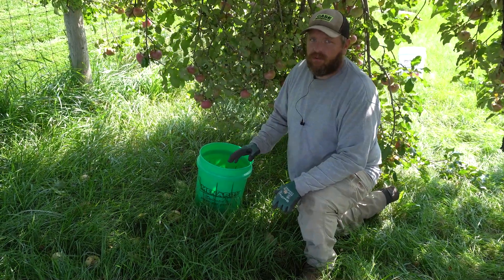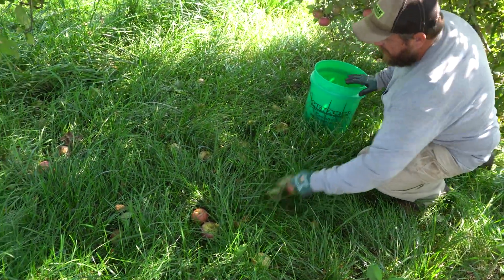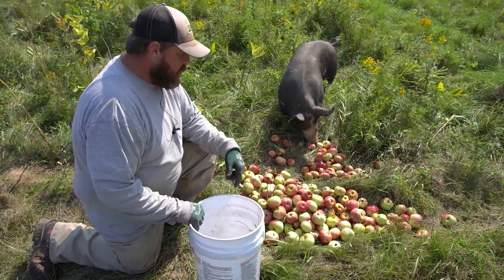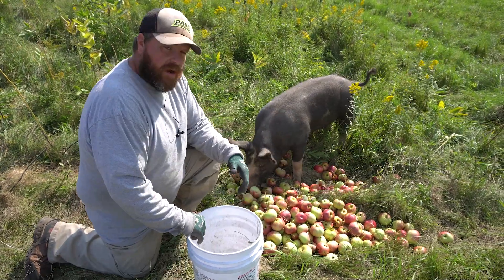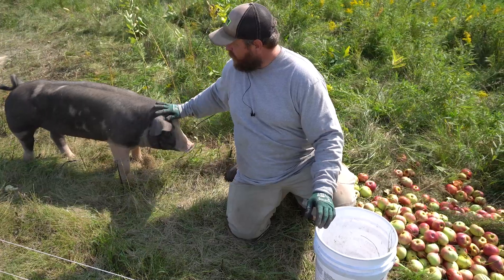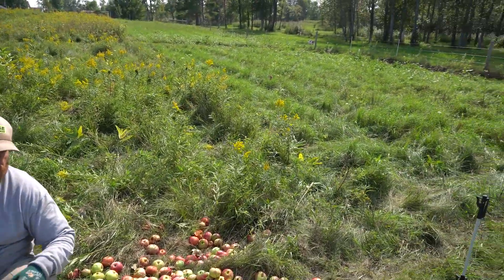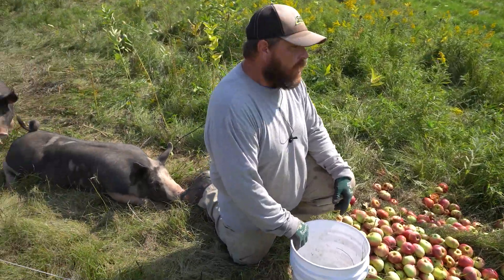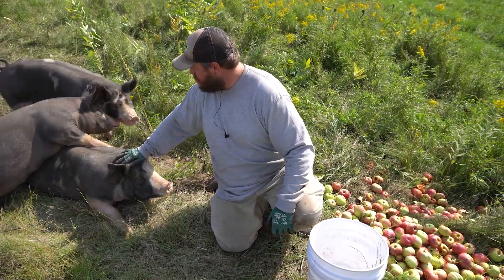Apple Abundance: Enhancing Pig Feed with Fallen Orchard Bounty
Join us on the farm as Eric demonstrates a clever and sustainable way to put fallen apples to good use! In this video, we show you how we turn the abundance of apples from our orchard into a delicious and nutritious supplement for our pigs. Discover the benefits of incorporating these natural treats into our pig's diet and witness their delight as they enjoy this seasonal bounty. It's a win-win for both our farm and our happy hogs! 🍎🐷